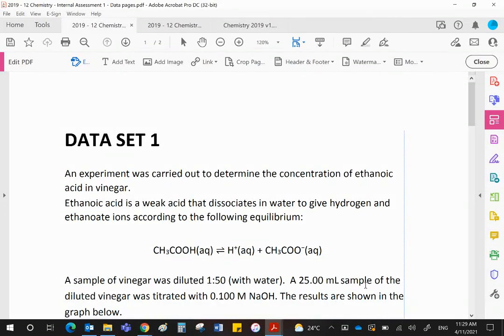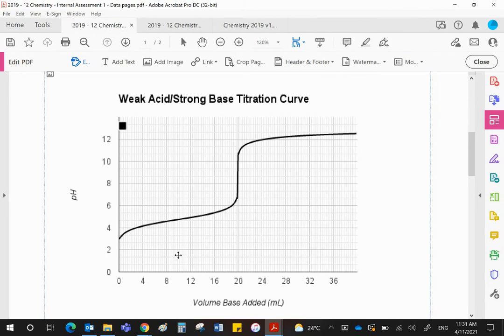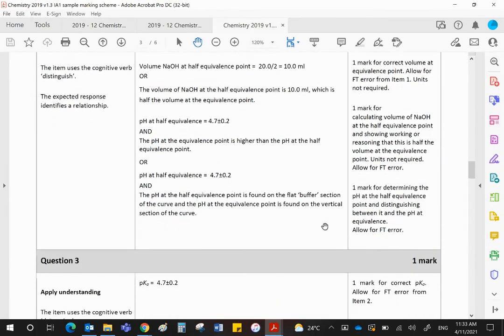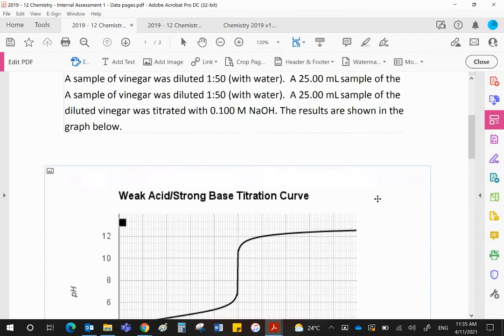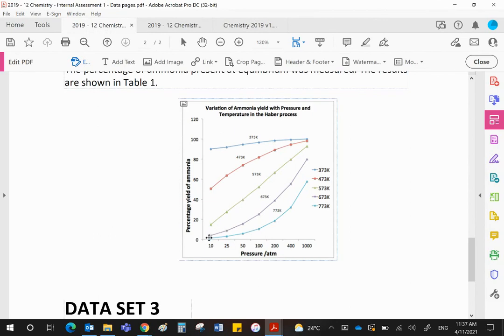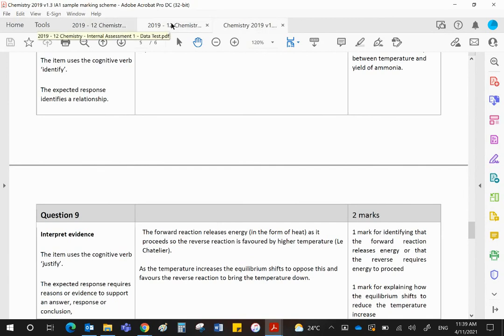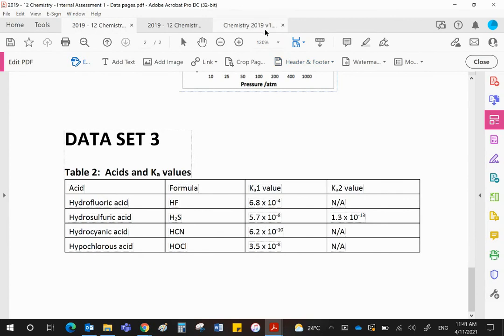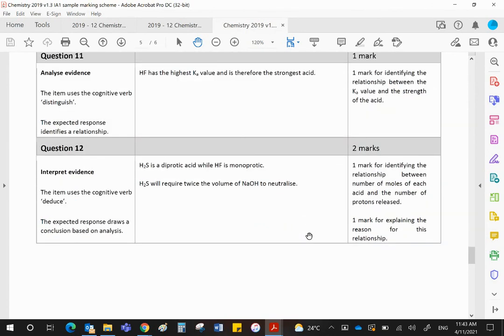Data test tips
If you need help knowing how to correctly answer data test questions watch this video. I explain exactly what you have to do to stand the best possible chance of scoring a maximum. Good luck!
PS Towards the end of the video there is a brief ‘break’ as I thought the time had run out but it was just an email arriving in my inbox. You'll see what I mean 😊 It shouldn’t be a problem.